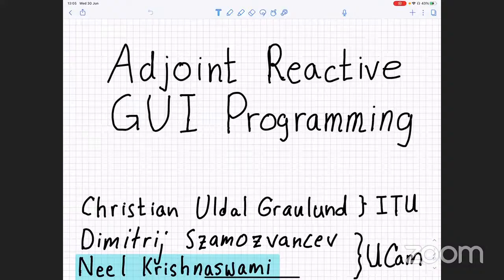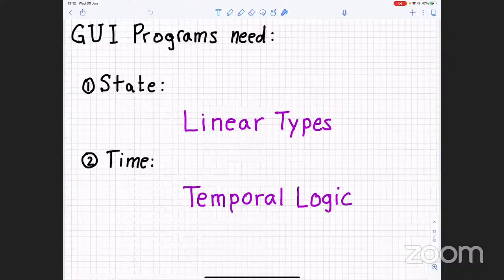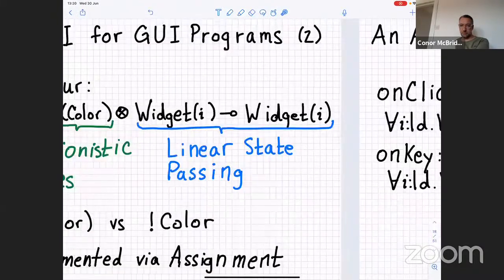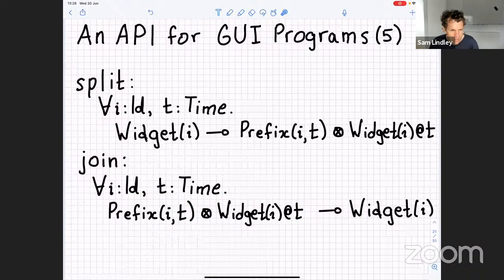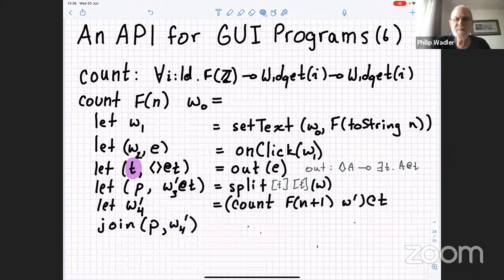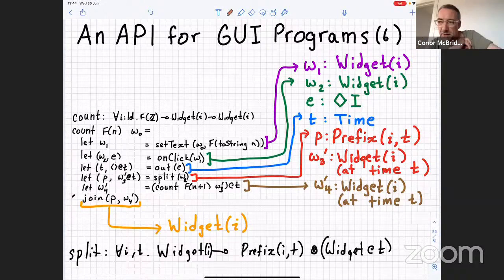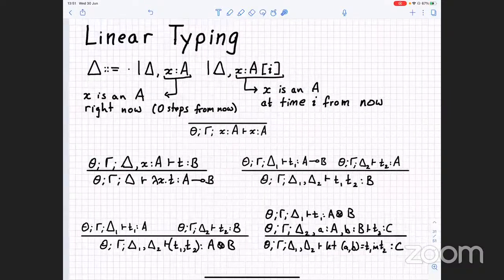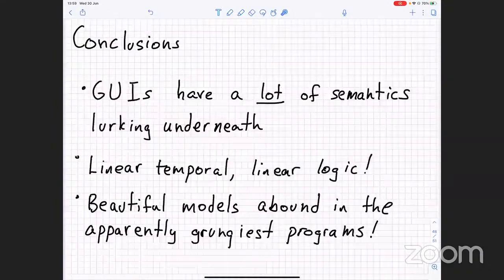Adjoint Reactive GUI Programming by Neel Krishnaswami